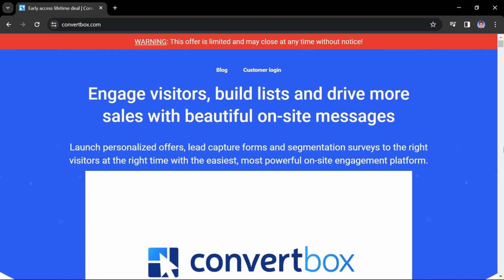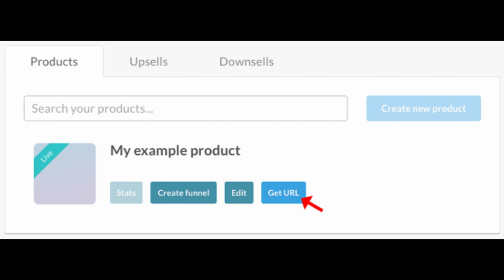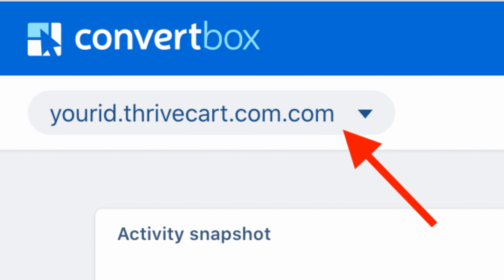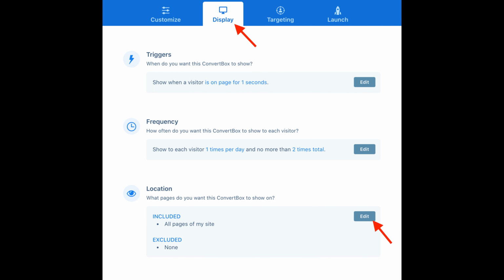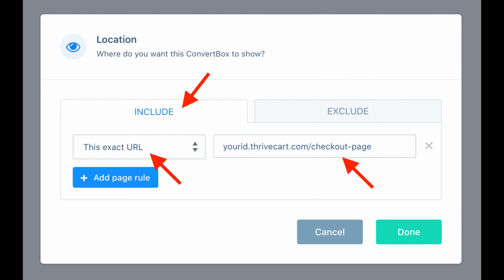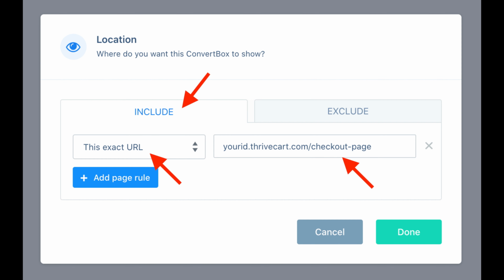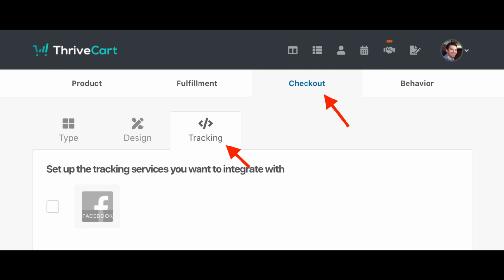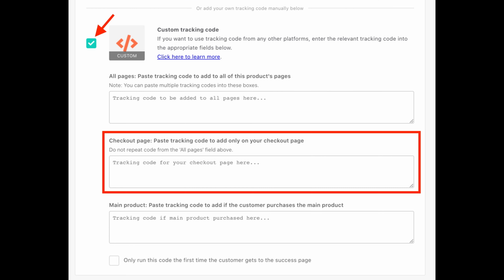How to Integrate ConvertBox with ThriveCart 2025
Unlock the full potential of your sales funnel by seamlessly integrating ConvertBox with ThriveCart. In this video, I'll provide you with a step-by-step process of integrating ConvertBox with ThriveCart to optimize your lead generation and sales processes. Elevate your marketing game and unlock new possibilities with this essential integration guide. Drop your comments and questions below.